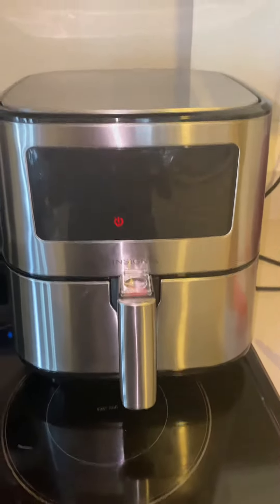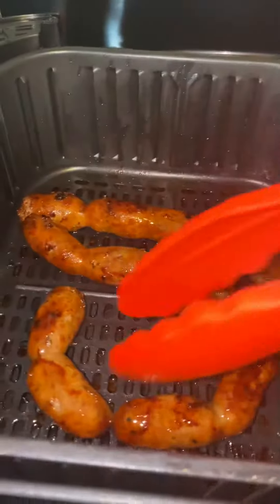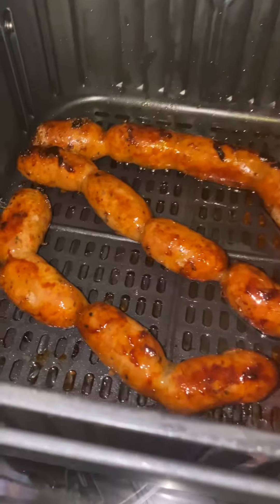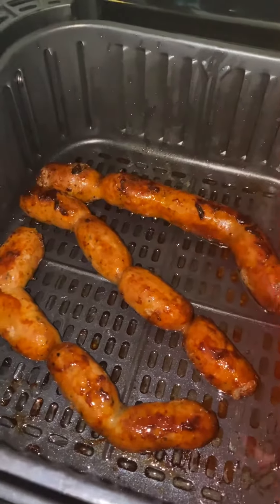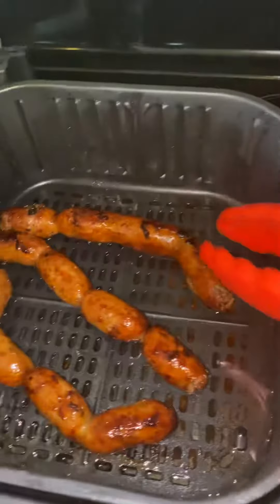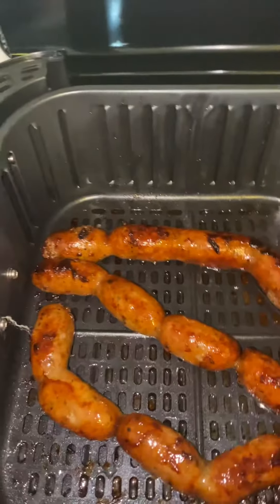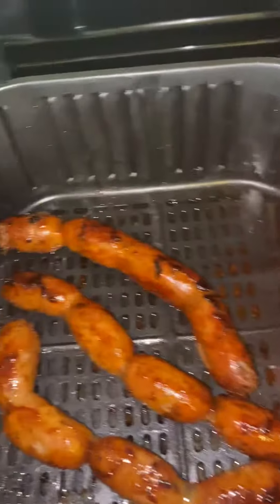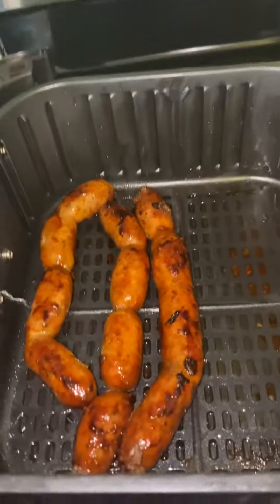Filipino breakfast sausage Longanisa in my Insignia Air Fryer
Cooking healthy with my Insignia air fryer
Pre cooked soups vide  longanisa